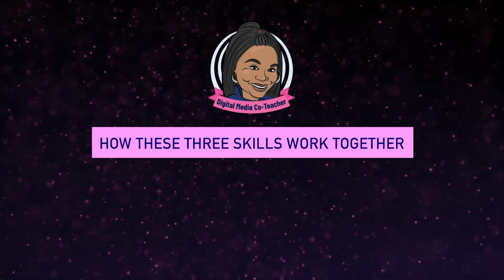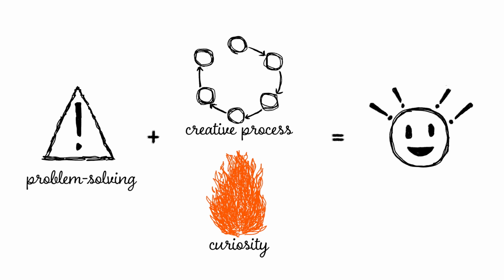3 Critical Skills for Lesson Planning in the Digital Media Arts Classroom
This video highlights the three skills every future student creative needs to have to build a successful creative career. If you're teaching a digital media arts class in high school, try to integrate these critical skills into every lesson plan: 1. frame the challenges as a problem to be solved; 2. require students to explore the possibilities by developing their curiosity muscle; and 3. teach students to pitch their solutions in story.

1:55 Critical Skill #1: Problem-Solving
2:49 Critical Skill #2: Curiosity
4:12 Critical Skill #3: Storytelling
6:08 Visual Aid of these skills working together with the creative process
6:52 Examples of visual designs that reflect great stories.